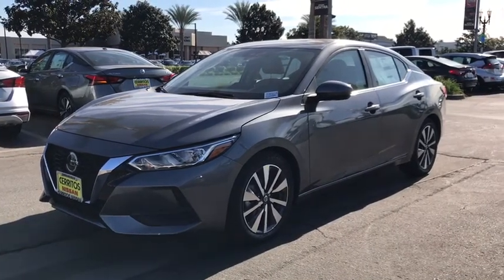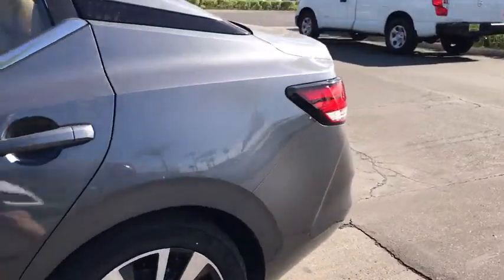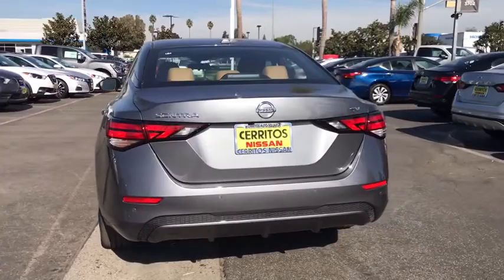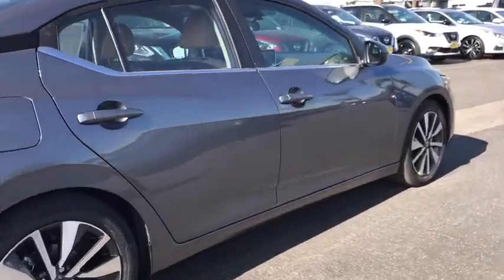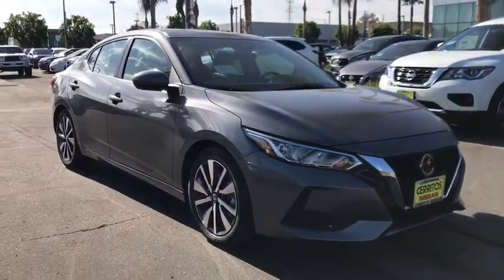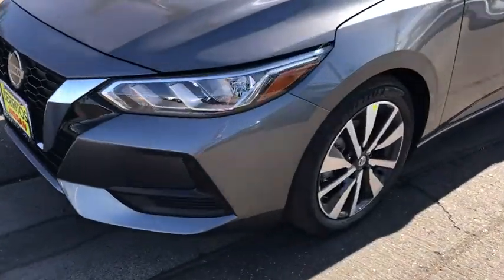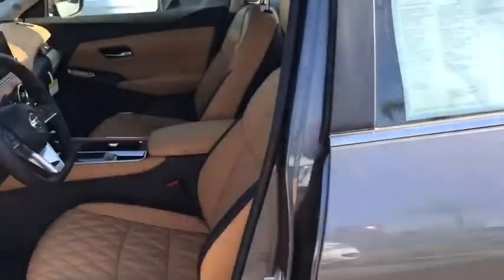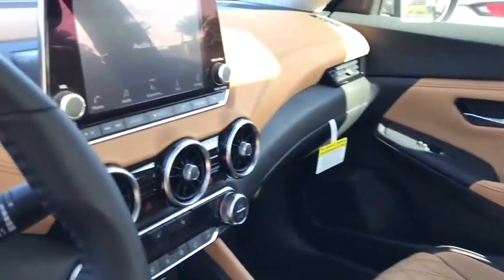2021 Nissan Sentra Cerritos, Los Angeles, Anaheim, Huntington Beach, Long Beach, CA 2100153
Gun Metallic New 2021 Nissan Sentra available in Cerritos, California at Cerritos Nissan. Servicing the Los Angeles, Anaheim, Huntington Beach, Long Beach, CA area.

Cerritos Nissan
18707 E. Studebaker Rd

CVT with Xtronic Tan Leather. 2021 Gun Metallic Nissan Sentra SV FWD CVT with Xtronic 2.0L DOHC29/39 City/Highway MPG
[P01] SV PREMIUM PACKAGE  -inc: Power Sliding Glass Moonroof w/Tilt Feature  Wheels: 17 Alloy  Tires: 215/50R17 All-Season  Heated Front Seats  6-Way Power Drivers Seat  2-way power lumbar  Leather Shift Knob,TAN  QUILTED LEATHER SEAT TRIM  -inc: Front and rear,GUN METALLIC,[N95] DOOR SILL PLATES,[B93] CLEAR REAR BUMPER PROTECTOR,[L92] CARPETED FLOOR MATS W/TRUNK MAT,Front Wheel Drive,Power Steering,ABS,4-Wheel Disc Brakes,Brake Assist,Brake Actuated Limited Slip Differential,Aluminum Wheels,Tires - Front All-Season,Tires - Rear All-Season,Temporary Spare Tire,Heated Mirrors,Power Mirror(s),Integrated Turn Signal Mirrors,Rear Defrost,Intermittent Wipers,Variable Speed Intermittent Wipers,Automatic Headlights,AM/FM Stereo,Satellite Radio,MP3 Player,Steering Wheel Audio Controls,Bluetooth Connection,Auxiliary Audio Input,Smart Device Integration,Requires Subscription,Bucket Seats,Pass-Through Rear Seat,Rear Bench Seat,Adjustable Steering Wheel,Trip Computer,Power Windows,Leather Steering Wheel,Keyless Entry,Power Door Locks,Remote Trunk Release,Keyless Entry,Power Door Locks,Keyless Start,Cruise Control,Adaptive Cruise Control,Climate Control,Multi-Zone A/C,A/C,Driver Vanity Mirror,Passenger Vanity Mirror,Remote Engine Start,Keyless Start,Power Windows,Power Door Locks,Trip Computer,Engine Immobilizer,Security System,Traction Control,Stability Control,Traction Control,Front Side Air Bag,Rear Parking Aid,Blind Spot Monitor,Lane Departure Warning,Tire Pressure Monitor,Driver Air Bag,Passenger Air Bag,Front Head Air Bag,Rear Head Air Bag,Passenger Air Bag Sensor,Front Side Air Bag,Rear Side Air Bag,Knee Air Bag,Child Safety Locks,Back-Up Camera